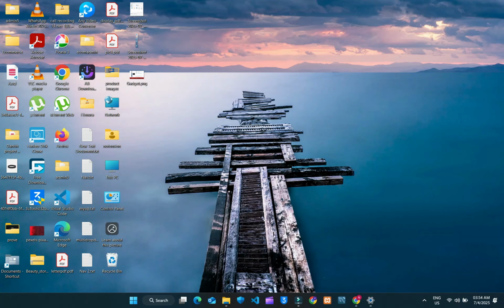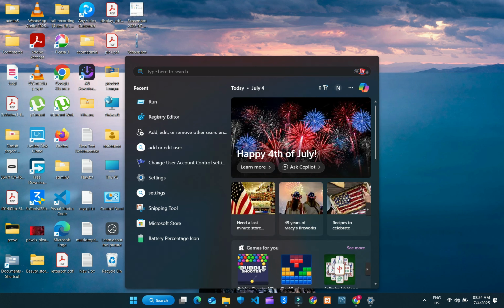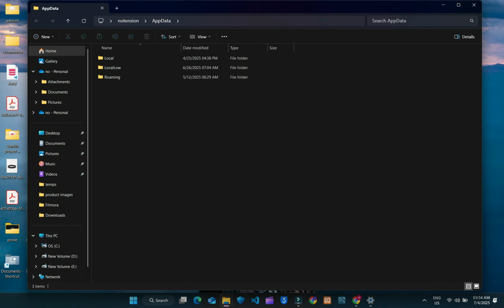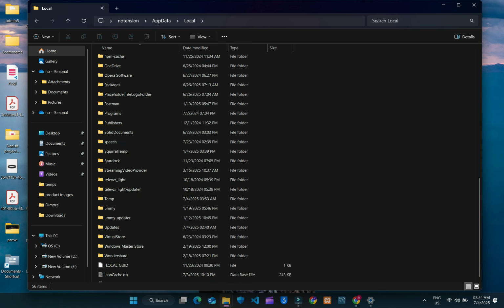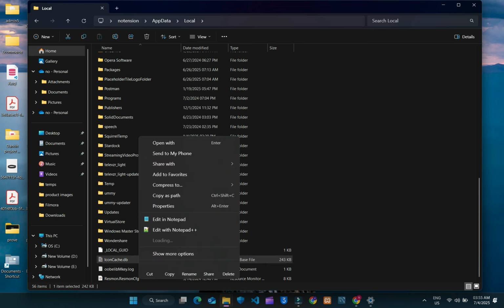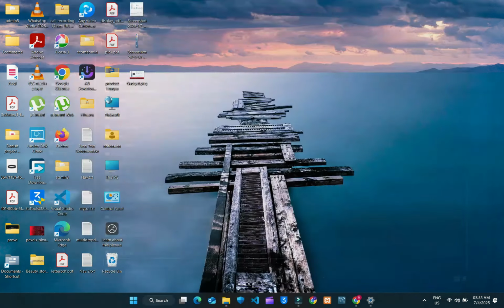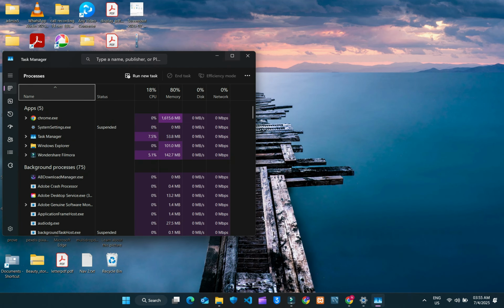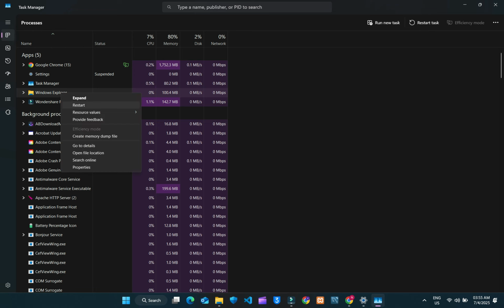Fix Missing or Blank Desktop Icons in Windows 10 & 11 | Easy Shortcut Icon Repair!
Fix Missing or Blank Desktop Icons in Windows 10 & 11 (White Shortcut Icons Issue)

Are your desktop icons missing or showing up as blank white shortcuts? In this step-by-step guide, I’ll show you how to quickly fix this common Windows 10 and Windows 11 issue using simple methods that work.

Whether your desktop is completely empty or icons look broken, this tutorial will help you restore them and get your desktop back to normal.

✅ What You’ll Learn in This Video:

How to restore missing desktop icons

How to fix blank or white shortcut icons

How to rebuild the icon cache in Windows

How to refresh Windows Explorer

Quick fixes for icon display glitches

🖥️ This fix works for both Windows 10 and Windows 11.